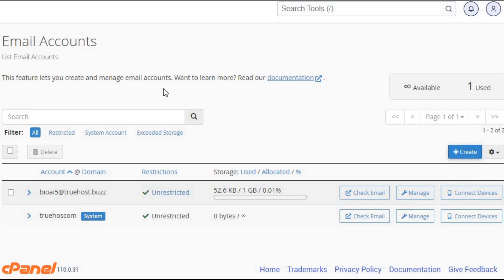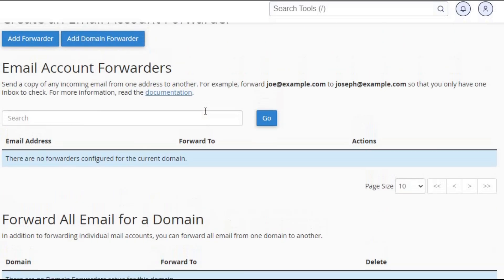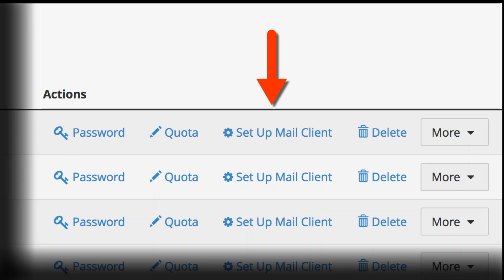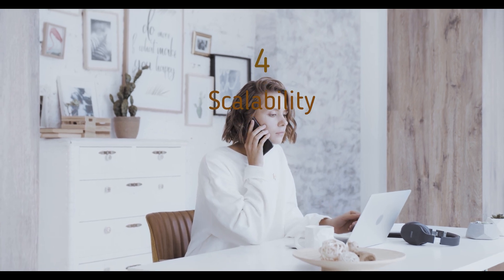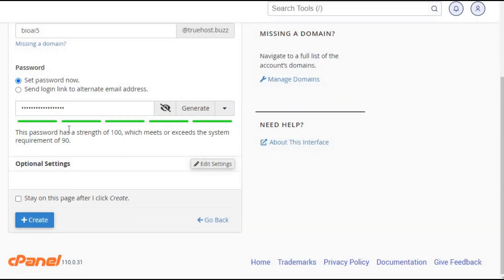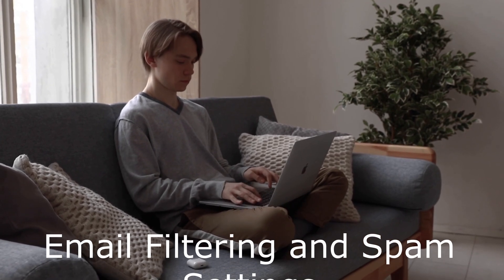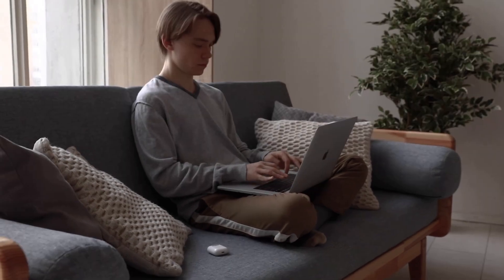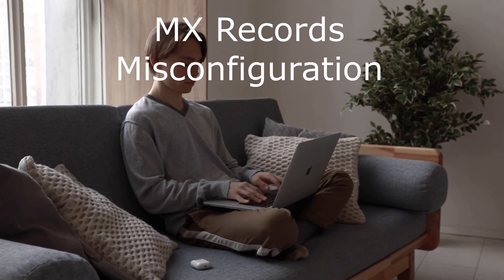How to Fix cPanel Email Not Receiving Messages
In this video, we’ll walk you through the most common issues and how to troubleshoot them step-by-step.

🔍 What You’ll Learn:

Common Causes: Discover the typical reasons why your cPanel email might not be receiving messages, from DNS misconfigurations to server issues.
DNS Settings: Learn how to check and update your MX records to ensure your email is properly routed.
Email Quotas: Understand how email storage limits can impact message delivery and how to manage your quotas.
Spam Filters: Find out how to adjust spam filter settings that might be blocking legitimate emails.
Email Forwarding: Check and configure email forwarding settings that could affect your inbox.
Server Issues: Identify and resolve common server-related problems that could disrupt email delivery.

🔧 Troubleshooting Steps:

How to access and review your email account settings in cPanel.
Step-by-step guide to updating DNS records and MX entries.
Tips for managing your email quotas and storage.
Adjusting spam filter settings to ensure you receive all legitimate emails.
Checking server status and contacting your hosting provider for assistance.

💡 Tips and Best Practices:

Regularly update your DNS settings to avoid misconfigurations.
Keep an eye on your email quotas to prevent exceeded limits.
Review and adjust spam filters periodically.
Ensure your server is up and running smoothly by monitoring its status.